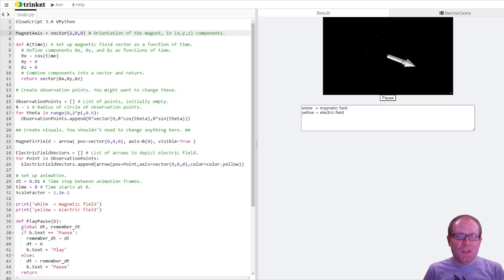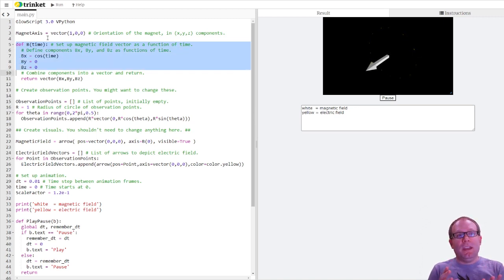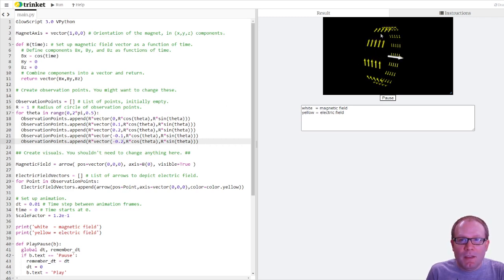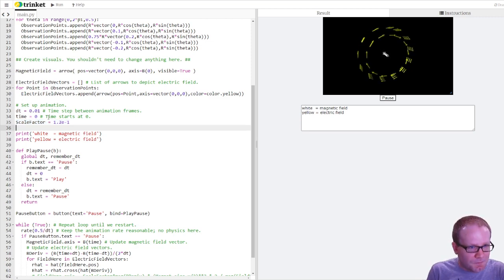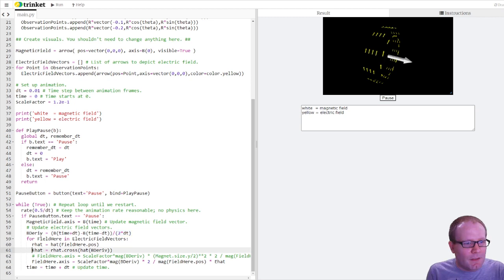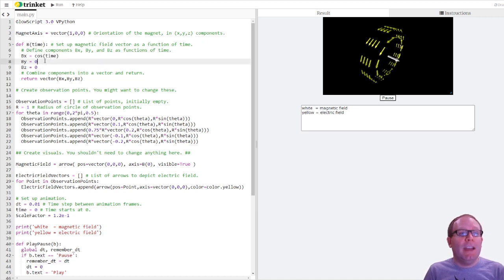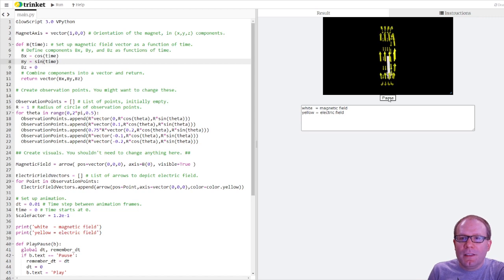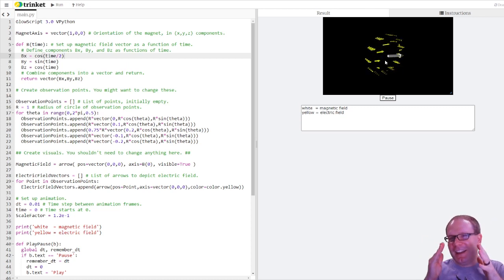Watching Faraday's Law in Action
Faraday's law says that a changing magnetic field induces an electric field that curls around the magnetic field's rate of change. Let's use 3-D animations to explore this concept!

Sign up for a free account on Trinket

Shin Megami Tensei: Persona 4 OC ReMix by Jamphibious: "Great Success" [Period, Others] (#4172?),